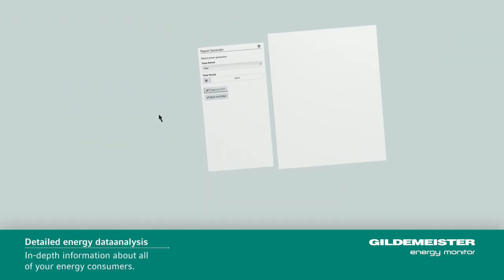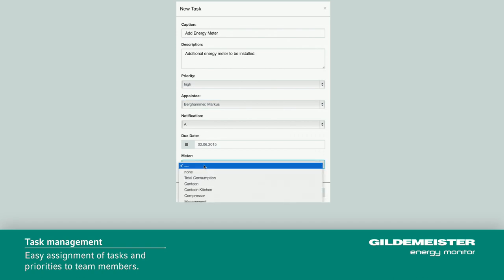GILDEMEISTER energy monitor – the software for professional energy management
Would you like to receive a free test account for the GILDEMEISTER energy monitor?

GILDEMEISTER energy efficiency GmbH
Riedwiesenstr. 19 | DE-71229 Leonberg